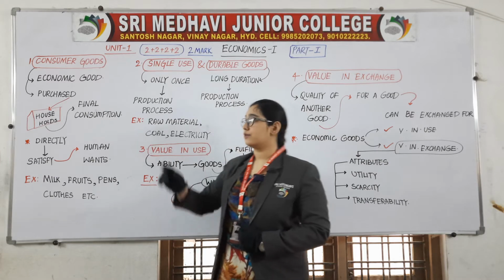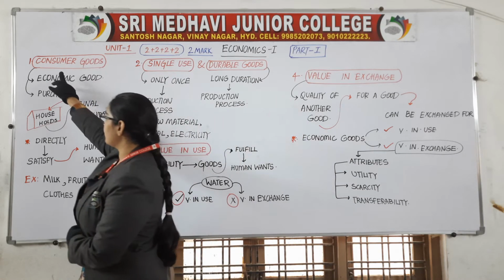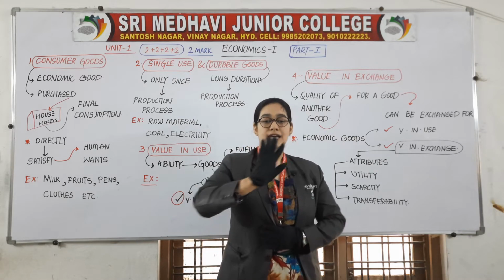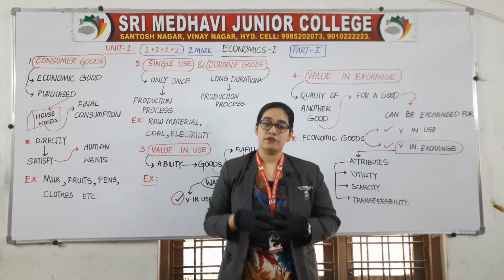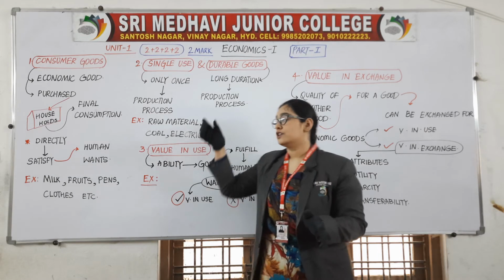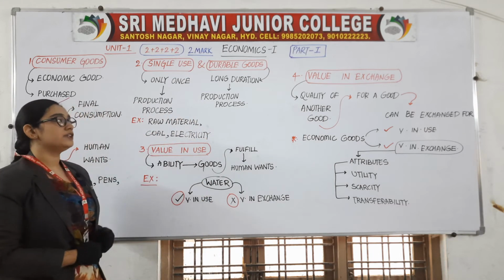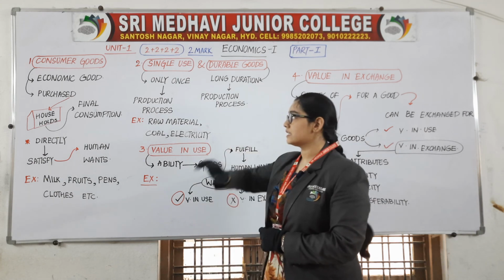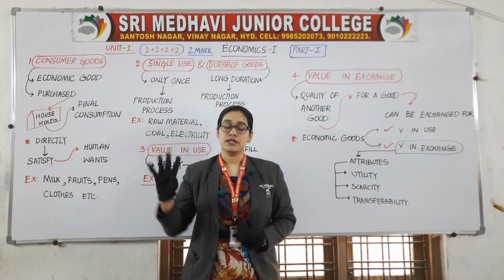5 APRIL 2021 2 MARKS TOPICS UNIT 1